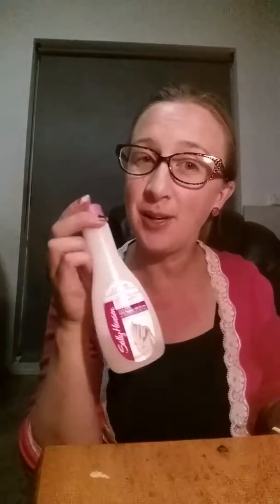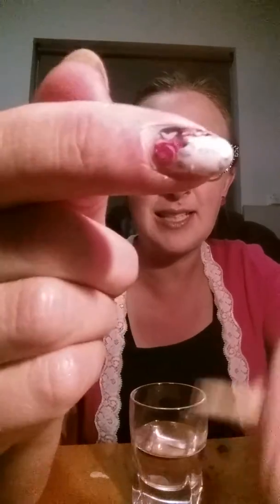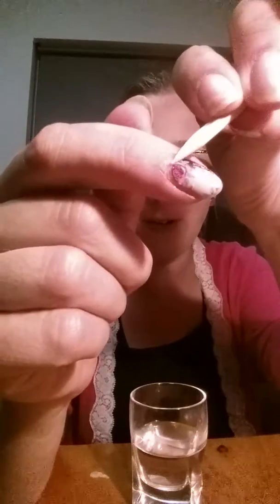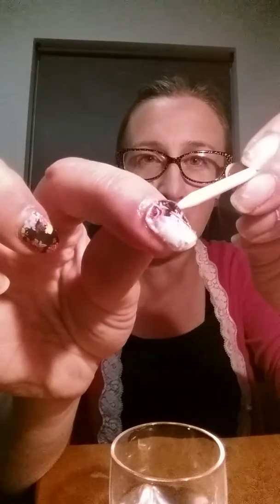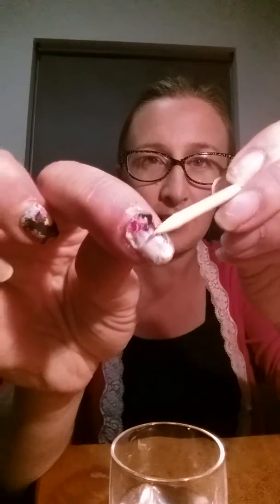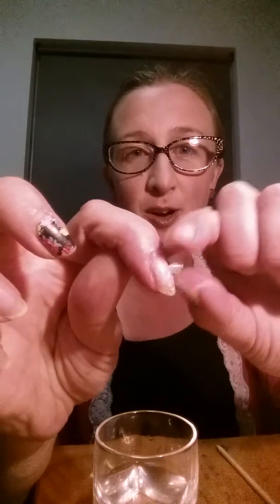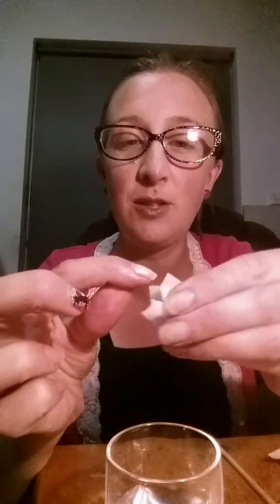Jamberry Wrap Removal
I'll show you how to safely remove your wraps so that there is no damage to your natural nail.

What was on my nails?
Mad Hatter (retired) & Lemon Quarterfoil  (NAS)